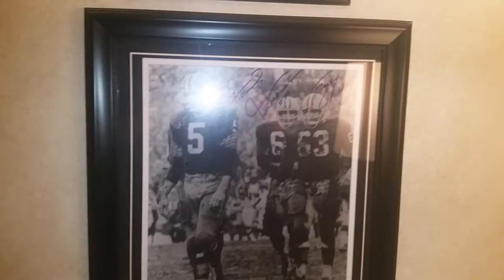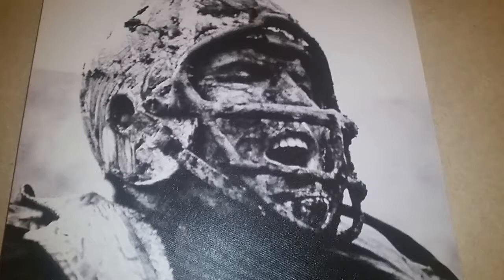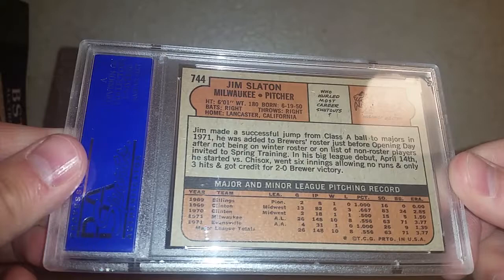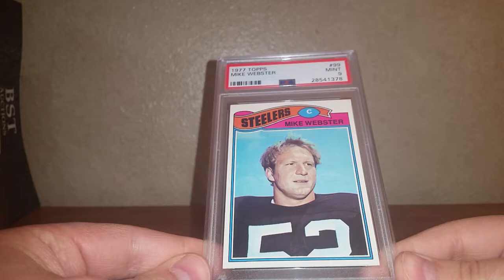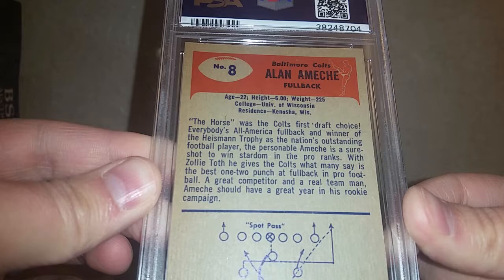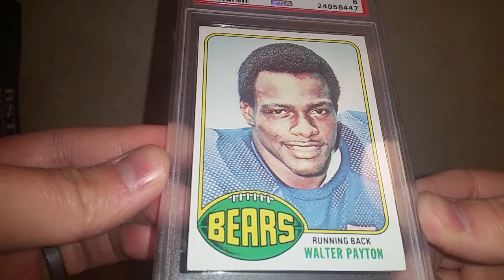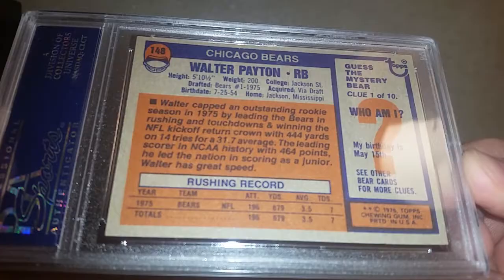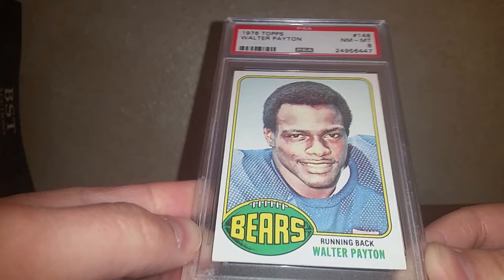Memorabilia Signed Photos and some NFL Hall of Fame PSA Registry Set Mail